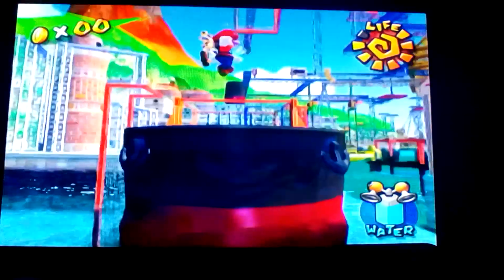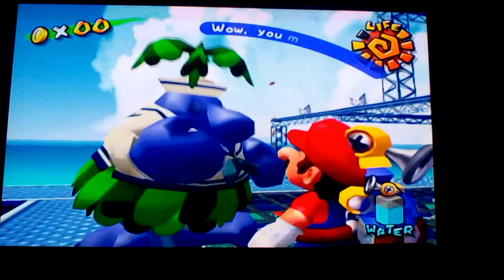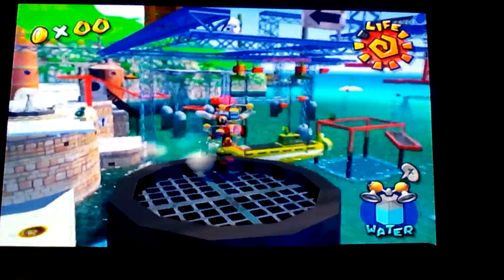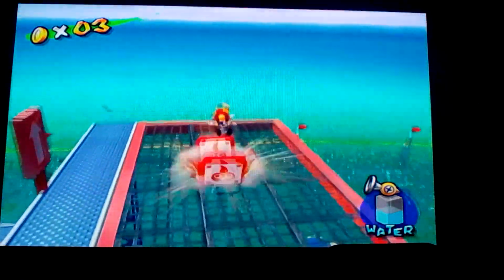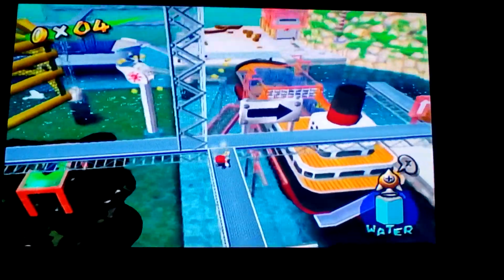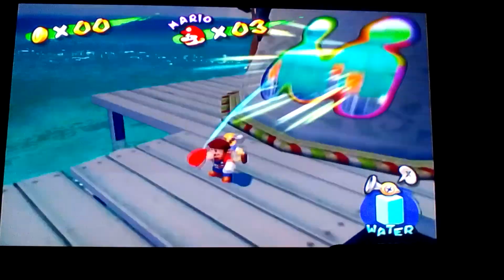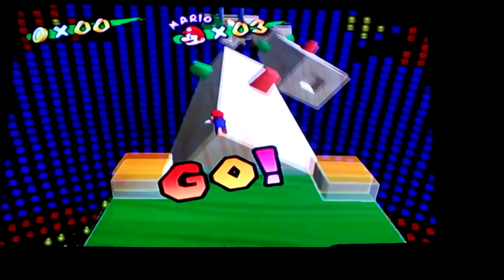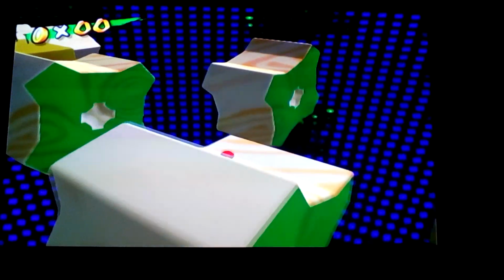Super Mario Sunshine Part 6 - Not So Pro Gamer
Sunshine part 6 has arrived! Had alot of fail moments. Anyway, sorry it tooke so long to upload the video. Once again, sorry about the Quality.